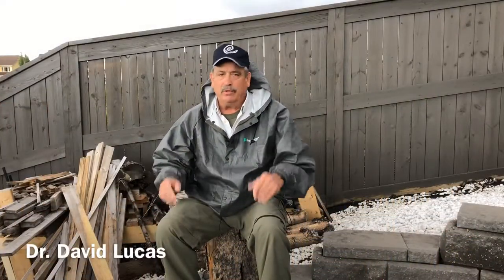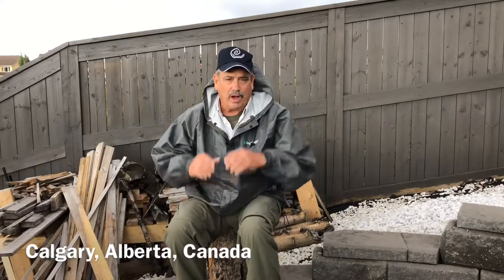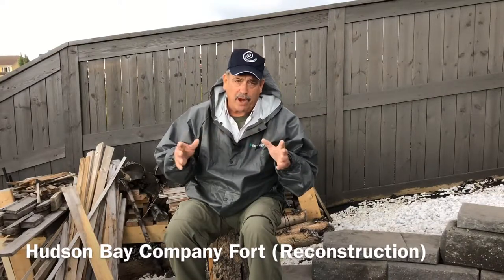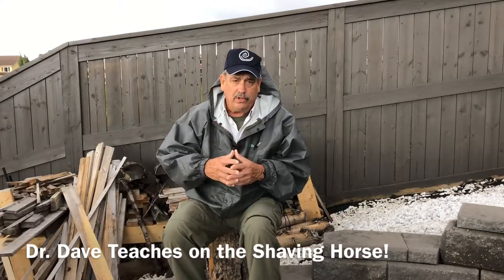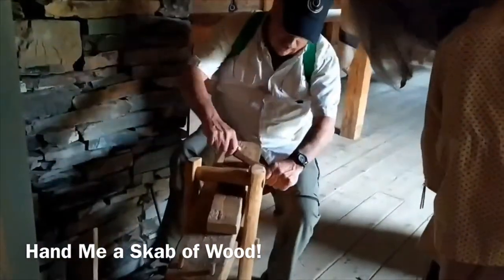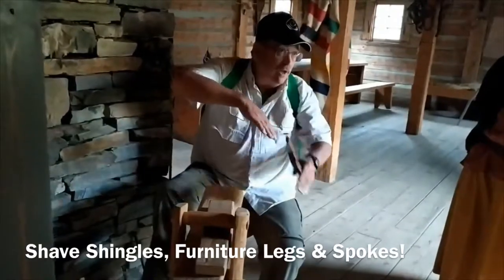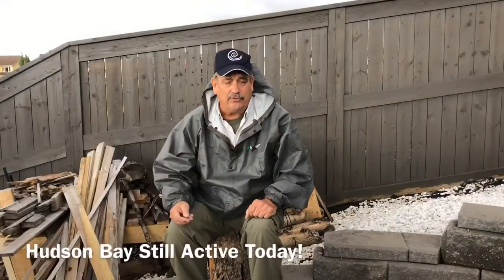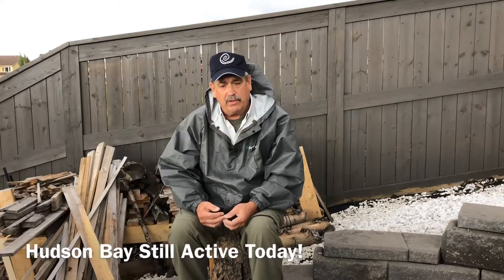The Shaving Horse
Watch Dr. Lucas in a teaching moment at the Heritage Historical Park in Calgary, Alberta, Canada. Enjoy the experience LIVE right along with your Cultural Guide, Dr. Dave!